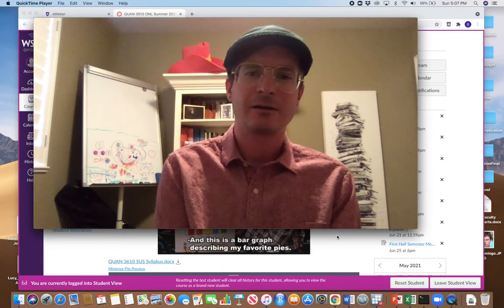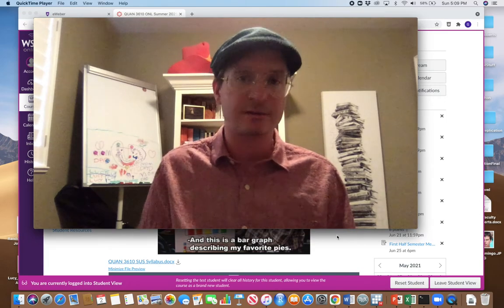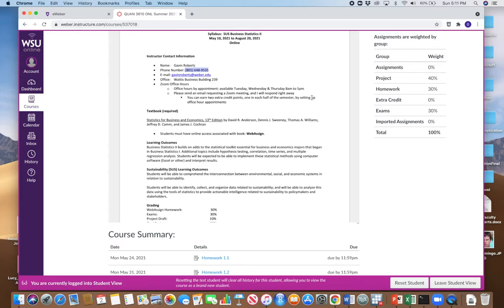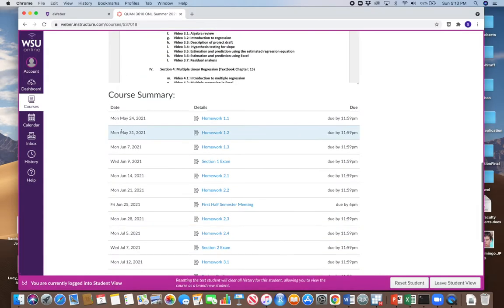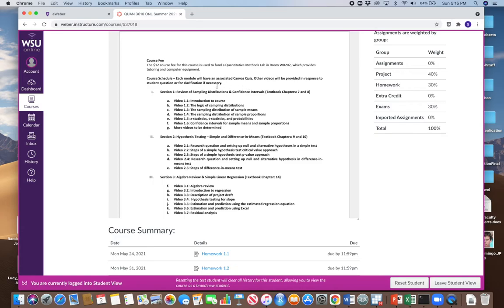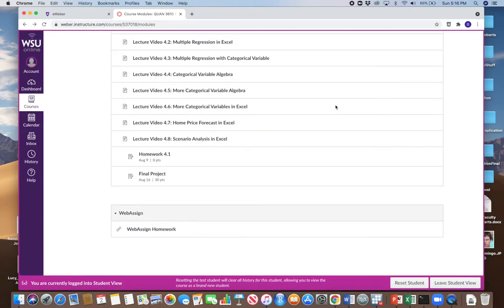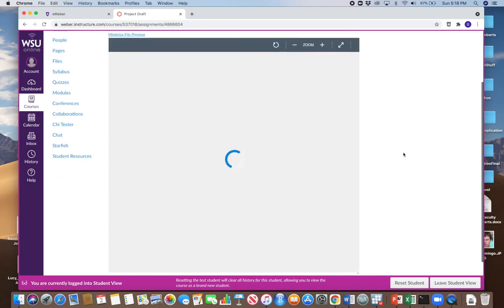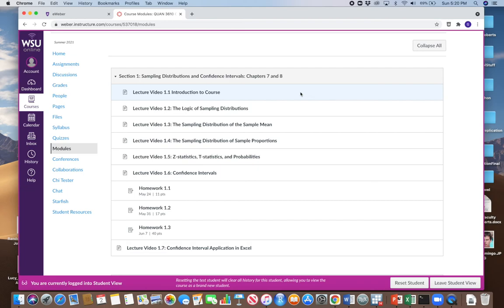Lecture Video 1.1: Introduction to Course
This video introduces students to the instructor and the resources they'll need to successfully complete QUAN 3610 in Summer 2021.